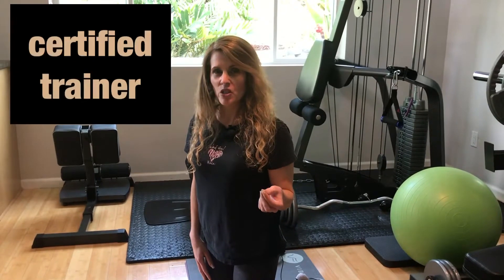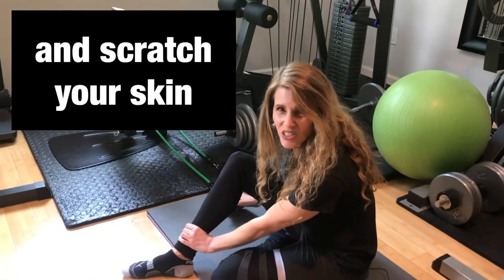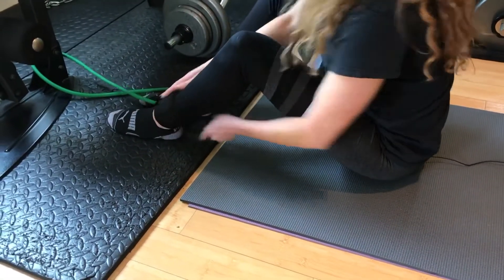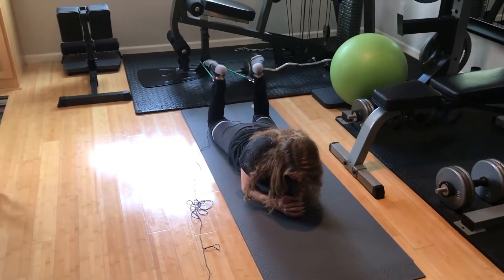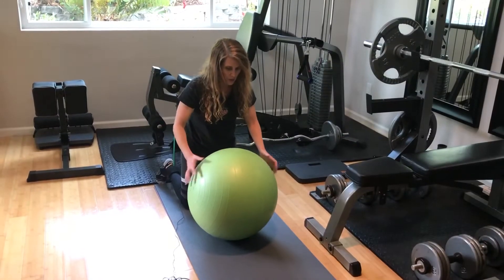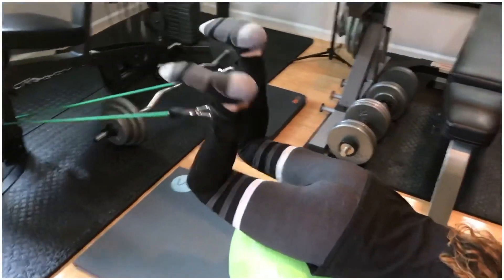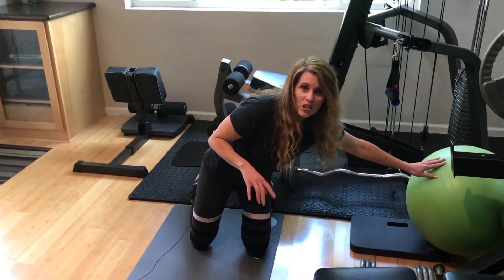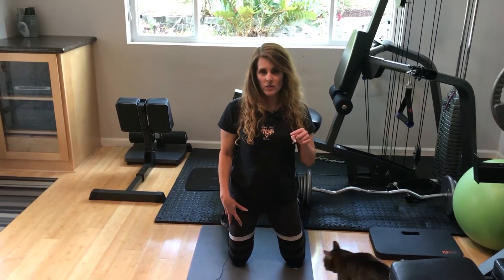How to get stronger thighs | home hamstring curl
Killer hamstrings! I haven’t been to the gym since April and don’t plan return to any gym until I feel safe, but I’m not putting my weight training on hold; I want sexy thighs and a cute lifted booty butt. One of the machines that I don’t have is the lying leg curl machine (or the seated leg curl machine).  While I do many deadlift, Swiss ball hamstring curl, and bridge variations, I worry I’ll lose some strength gains without some sort of hamstring curl cable challenge so I came up with this lying leg curl hack for home use: use a resistance band with ankle straps wrapped around a strong immovable object and climb onto a Swiss ball. This combination closely resembles a lying hamstring curl machine.

I perform 3 sets of 12 reps once a week to gain strength. Two days later I’ll do hamstrings again, but a different type of hamstring exercise, since I don’t want to do the exact same exercises more than once a week, variety is key to making exercise fun and for strength gains.

I’m using TheFitLife Exercise Resistance Bands with Handles, which includes 5 Fitness Workout Bands, Training Tubes with Large Handles, Ankle Straps, Door Anchor Attachment, Carry Bag. Last time I checked, it’s under $25. Here’s the link to Amazon if you want to check it out

Let me know if you liked this video, by giving me a thumbs-up and subscribe to my channel. to sign up for my blog so you can receive twice-weekly, healthy dairy-free recipes, weight loss tips, information on nutrition and fitness, and other videos you may have missed.

I also have two dairy-free cookbooks (with calorie and carb-controlled recipes), a diet book, a food log tracker with my proprietary weight loss formula, and a weight lifting record book, all available for purchase from my website, so take a look inside those books today.